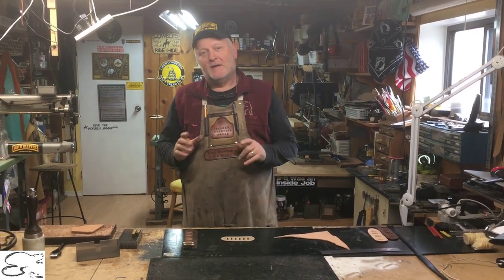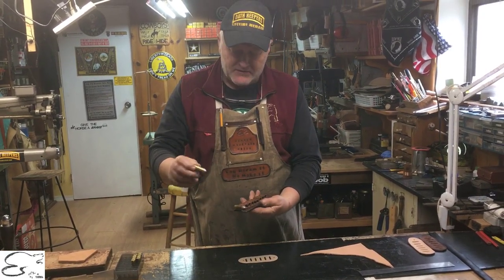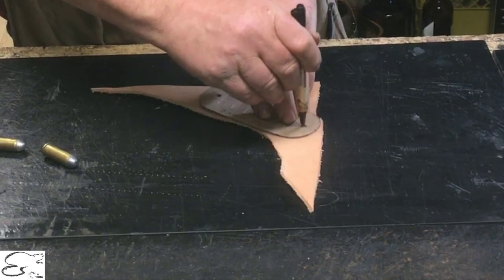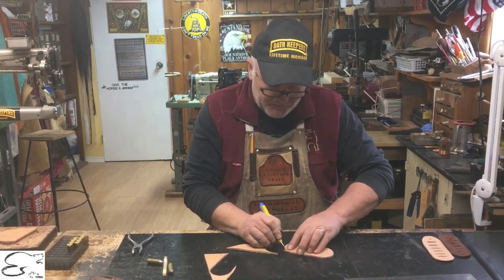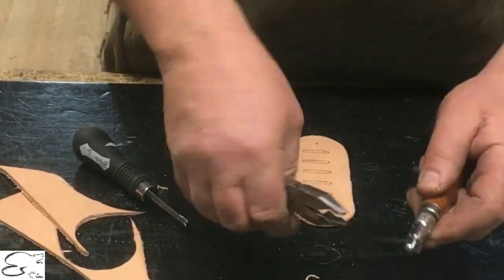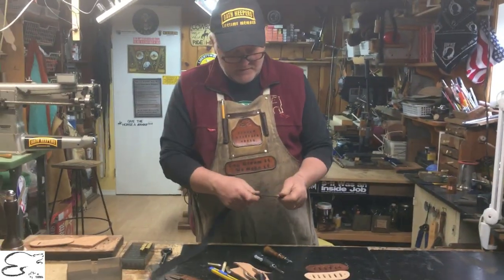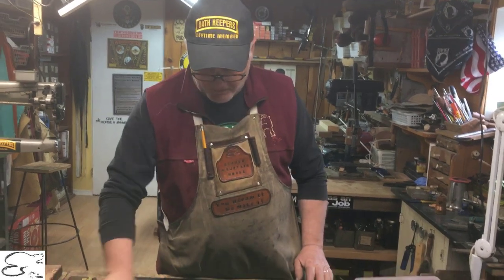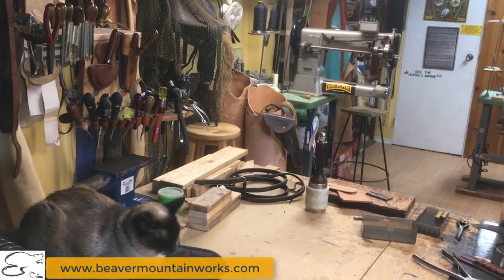How we make the Signature 3D cartridge loops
Because we got such a big response to our signature 3D cartridge loop video (see below) in this video Mark shows you how we make these Signature 3D cartridge loops.

We build these loops onto belts, holsters, staging strips, etc in a way that they don't expand and become too loose for your cartridges to the point that they fall out.

This video is not step-by-step instructions but it shows you the process of what goes into it. You'll see:

- the template he uses

- how he cuts out the leather - make sure you check out the tricks of the trade and pro tips he tells you

- then he's beveling the edges and makes a stitching groove

- to be ready to punch the slots and then dye the piece

- Now it's time for the loop material to get prepared

- it gets riveted to the base piece and then pulled through the slots to create the cartridge loops

We hope you'll check out the video and enjoy seeing the process.